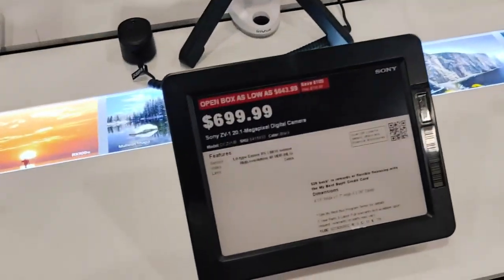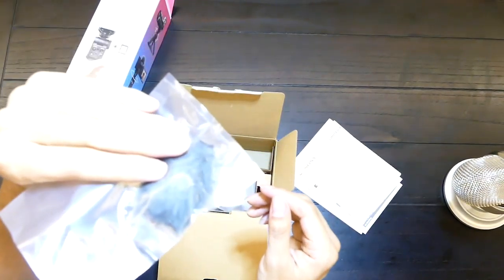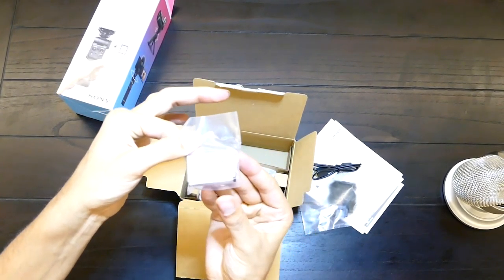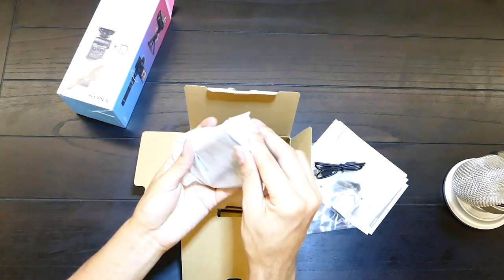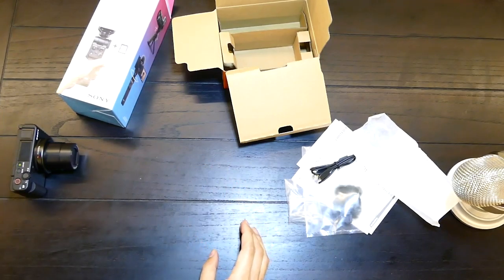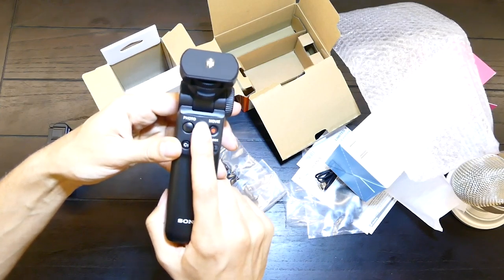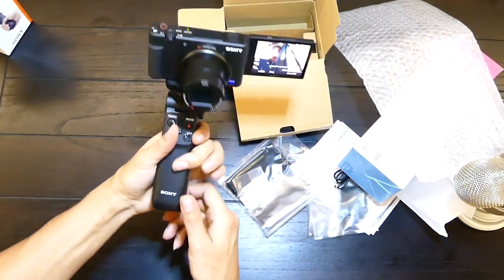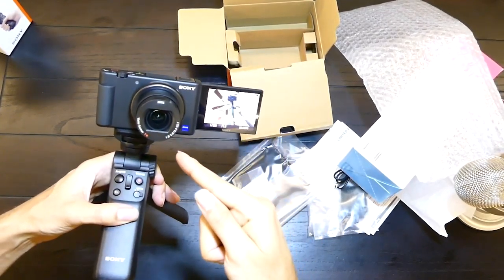UNBOXING Sony ZV-1 | BEST VLOG CAMERA!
Sony ZV-1

Tripod Vlogger Accessory Kit

Extra Battery